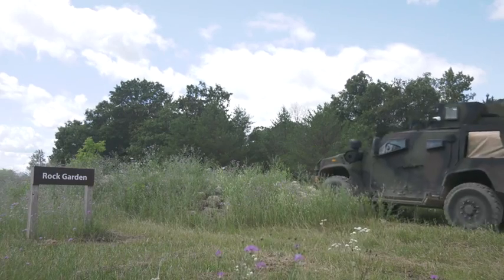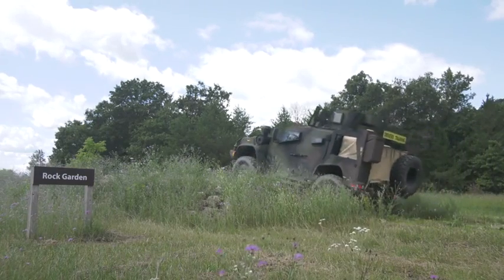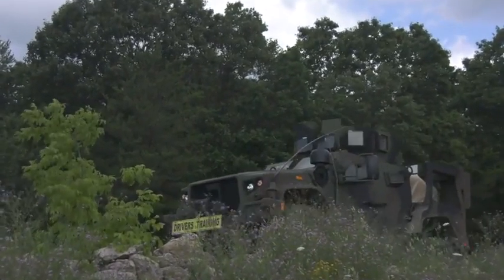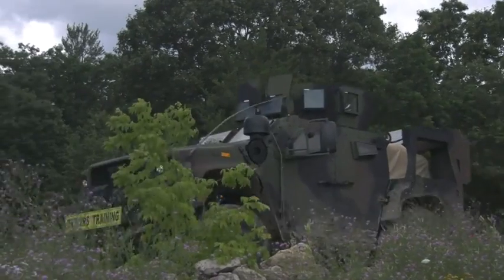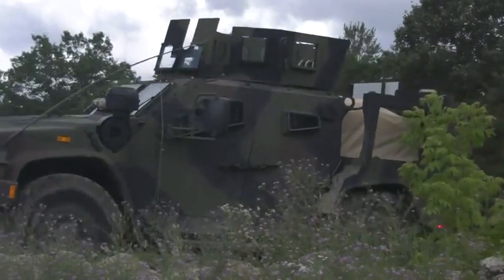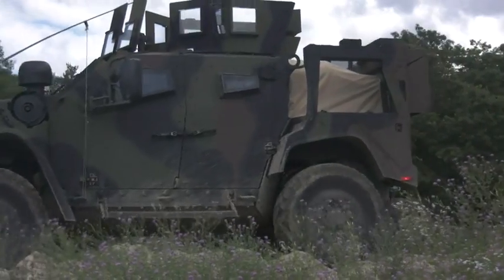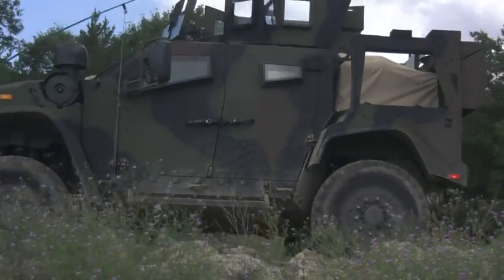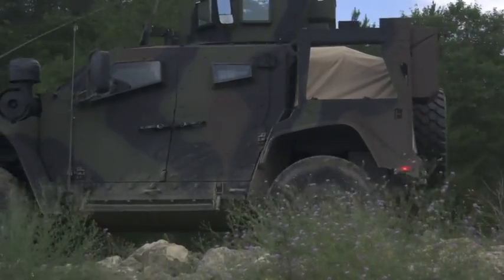Putting the Newest Army Vehicles to the test (2019) 🇺🇸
🔴 [Author]:
Video by Sgt. Jonathan Over

🔴 [Unit]:
222nd Broadcast Operations Detachment

🔴 [Description]:
13th, 100th Instructors test drive the new Joint Light Tactical Vehicle (JLTV) on the obstacle course in Fort McCoy, Wisconsin

🔴 [VIRIN]:
190921-A-GN553-001